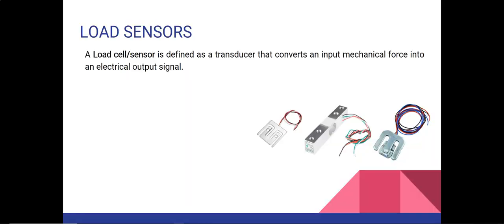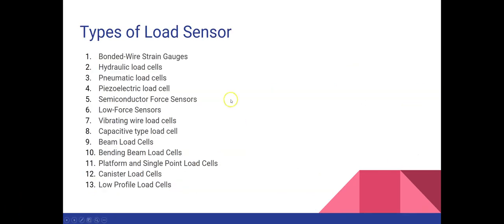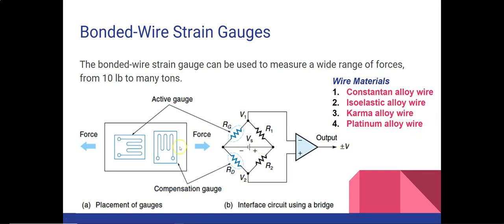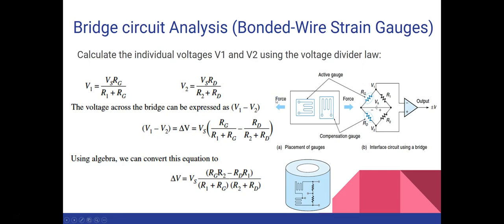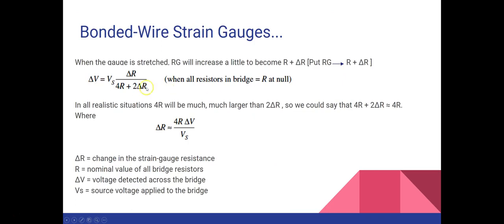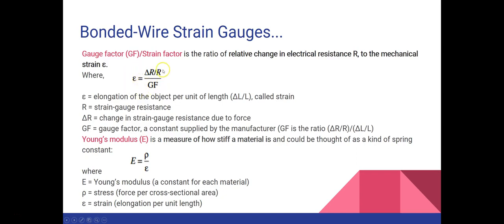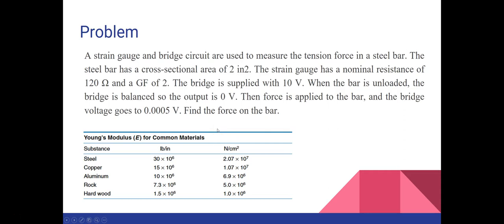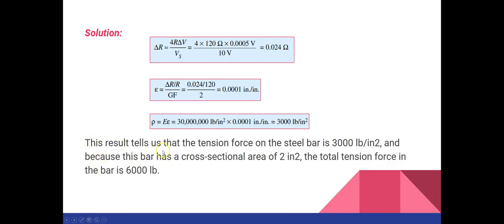7: Introduction to Automation (Load Sensor)